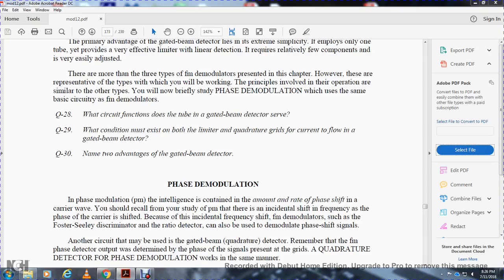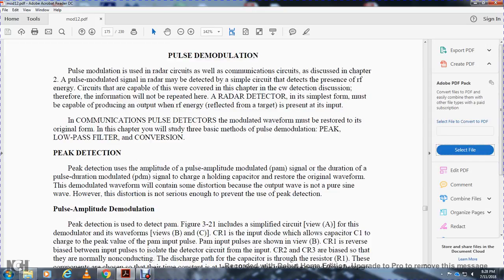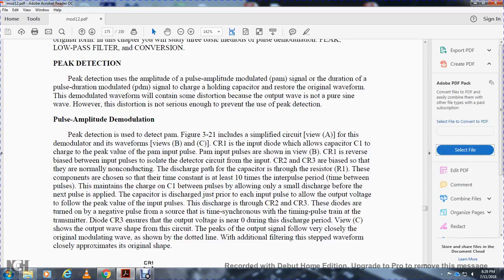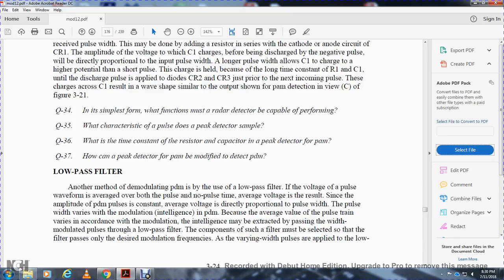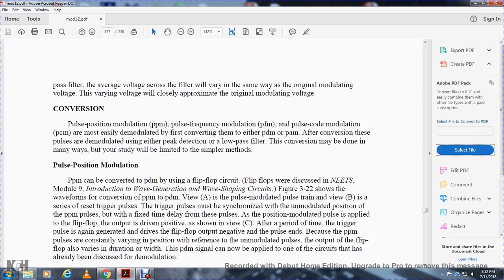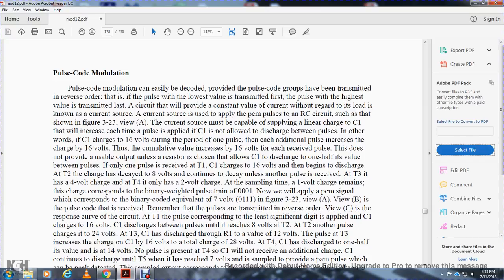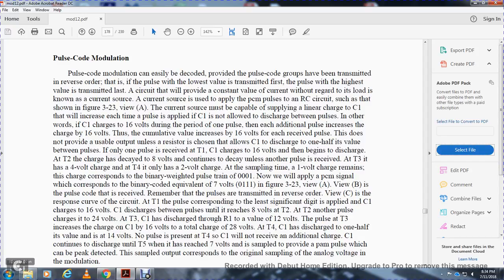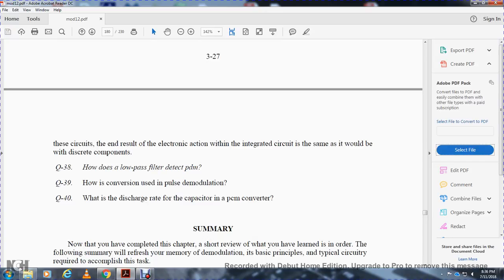NEETS MODULE 12 MODULATION CHAPTER 3 PART 3